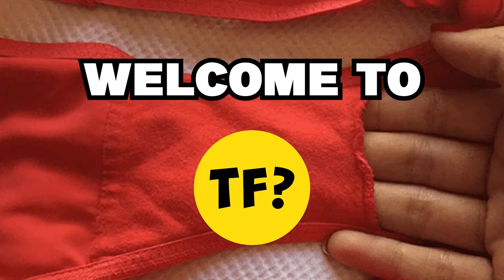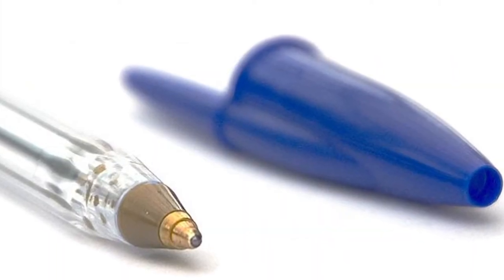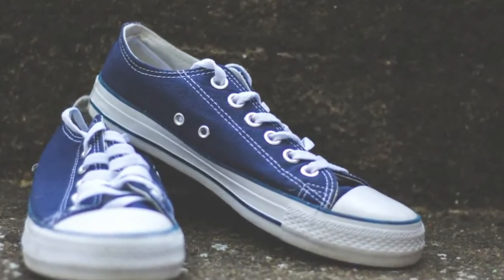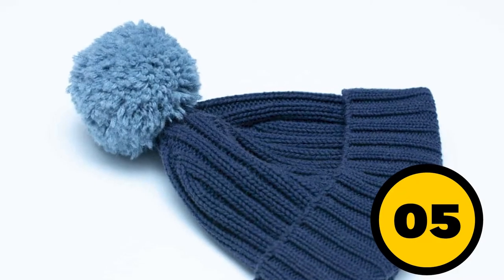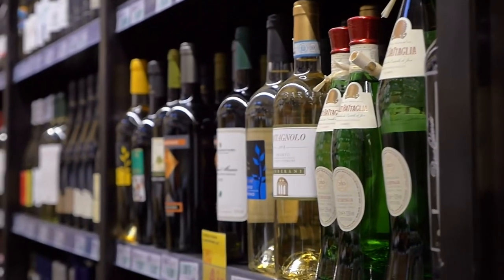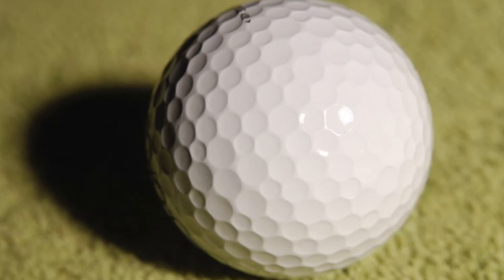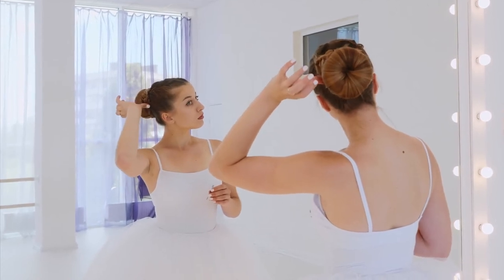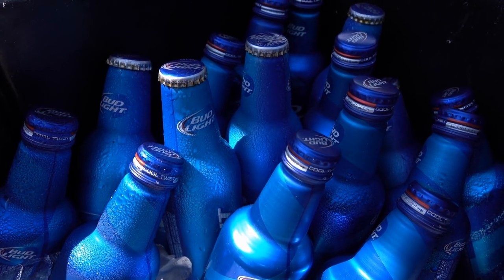Things You Didn't Know About Everyday Objects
In this video we will reveal 10 things you didn't know about everyday objects. Make sure to watch the video till the end to find out all the hidden futures you have in your home without even knowing it.